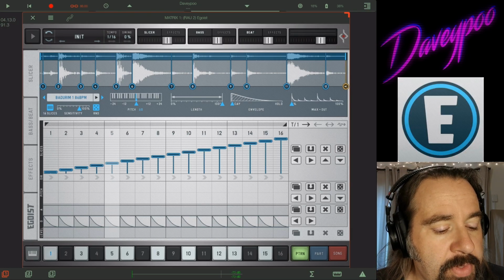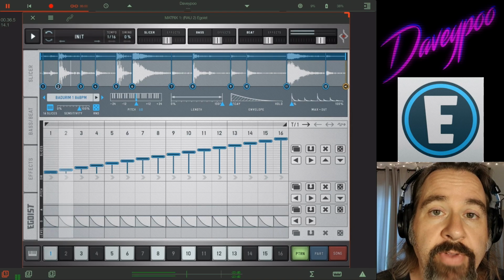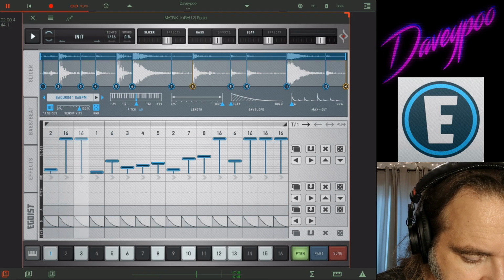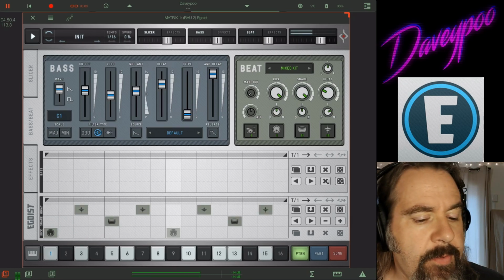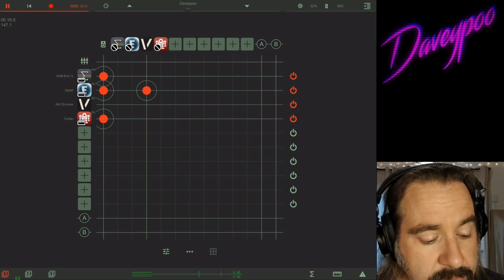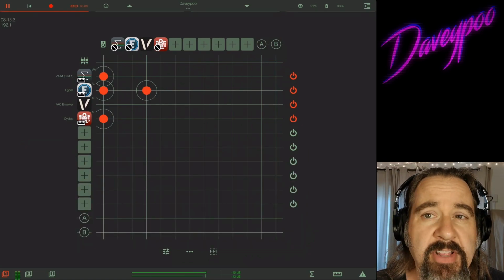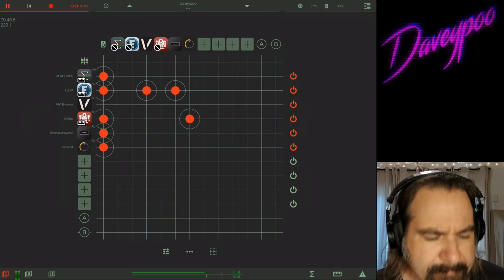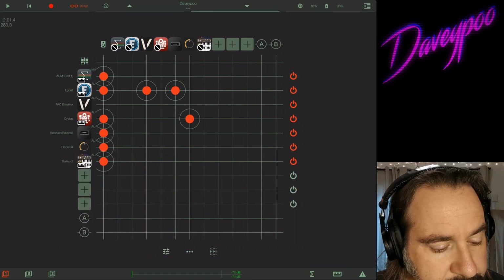Sugar Bytes 2: Egoist & Cyclop, with FAC & Audio Damage Too! - Daveypoo, The Mobile Music Minstrel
More grooving with Sugar Bytes' Egoist & Cyclop, this time using FAC Envolver to generate a bass line!